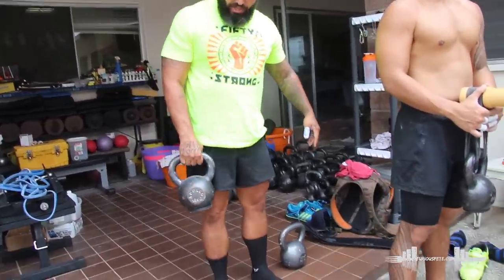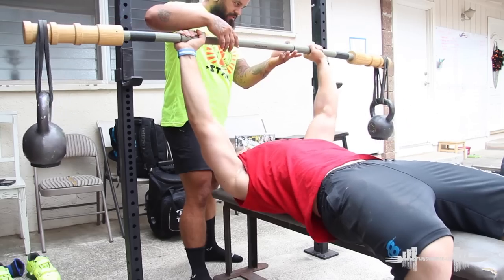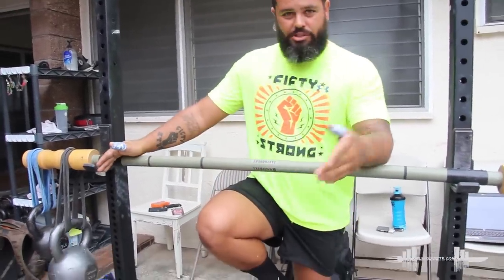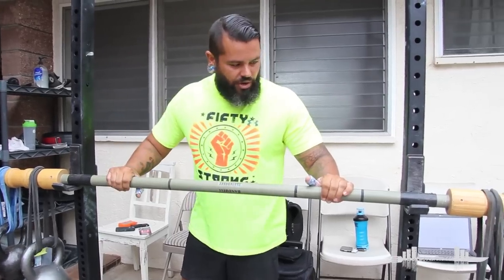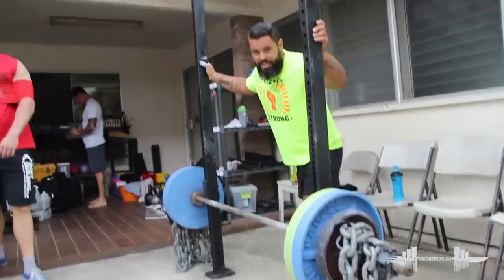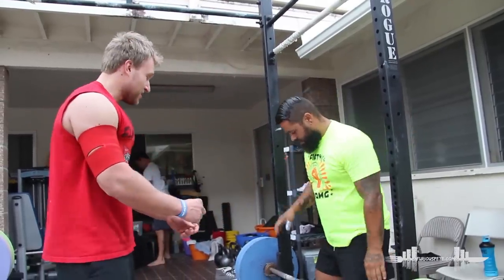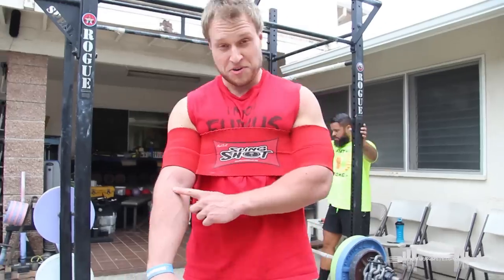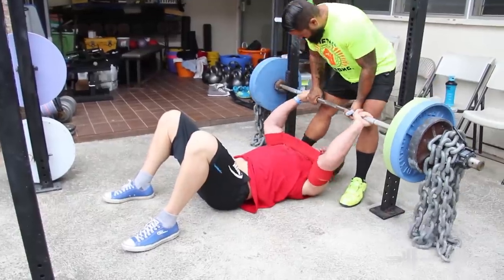Unique Westwide Bench Press Techniques (Earthquake Bar / Sling Shot) | Furious Pete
In October 2013 I was over in Hawaii and I learned some new techniques with a Earthquake (Bamboo) Bar and using a Sling Shot to do some bench press.

Send me stuff:

Furious Pete
1801 Lakeshore Rd W Unit 6
Mississauga, ON, L5J 4S6
Canada

Peter Czerwinski, aka 'Furious Pete', is a Professional Competitive Eater, Master in Engineering Graduate and Fitness Guru. He began doing Eating YouTube videos in 2007, which landed him into his first eating contest a year later (he has done 100 contests to date winning 85% of them). Through his online eating, breaking numerous Guinness World Records and eating contests, he has landed a number of TV spots for National Geographic, Discovery Channel, Sport Science, Travel Channel and currently hosts a show on German TV (Abenteuer Leben on Kabel Eins), doing a world eating tour. Through his difficult times and passion for fitness he aims to show the world that you can still have a good time in life, go out with friends, party it up, eat some burgers and still maintain a good and healthy physique. Stay Sexy, Stay Hungry, Get Laid my friends...and of course stay Dedicated For Life.